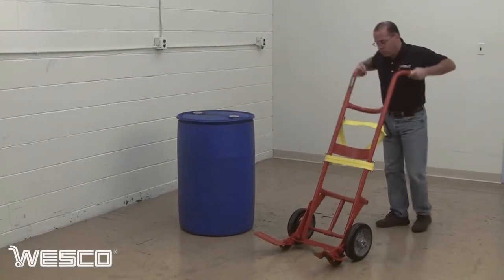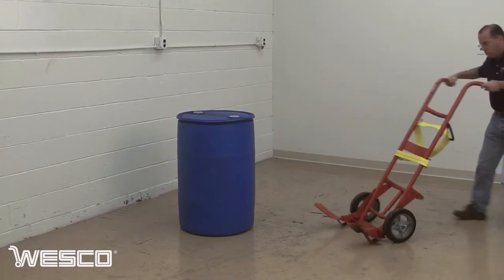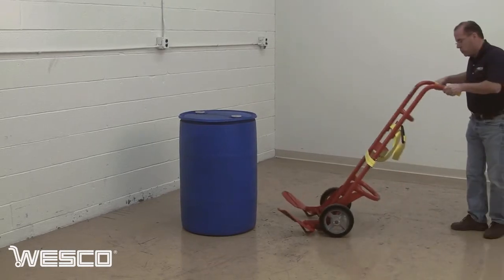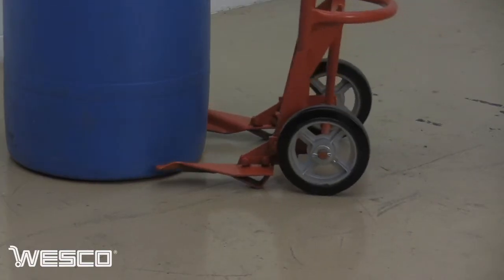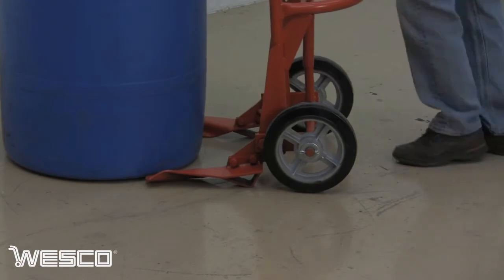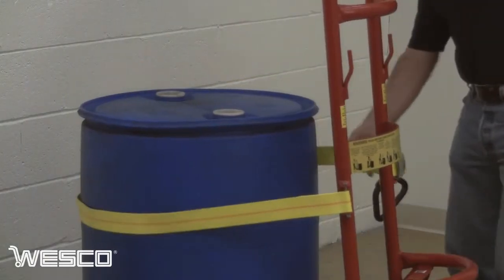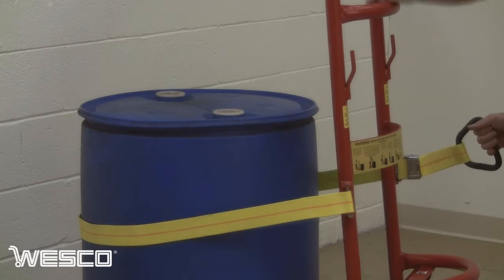Wesco 40BT drum truck